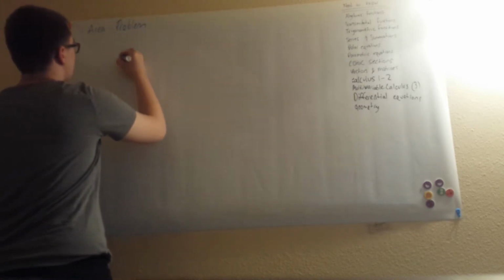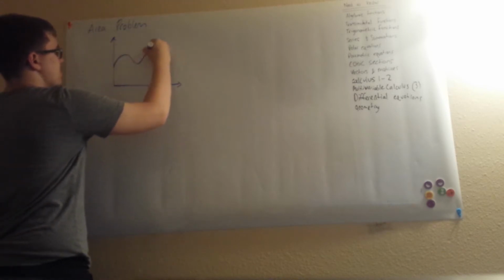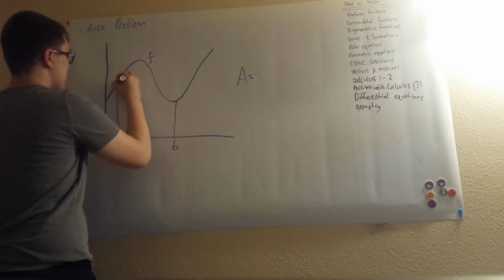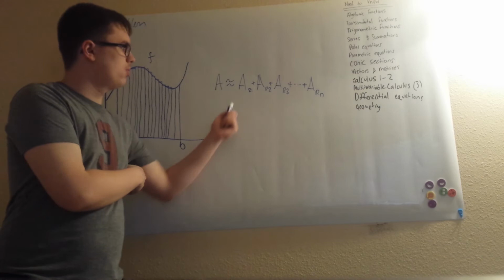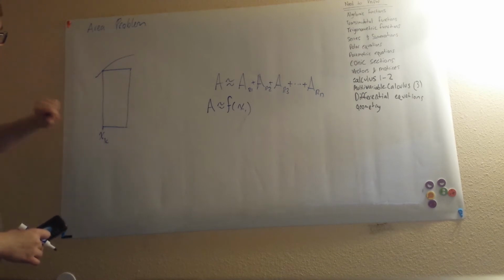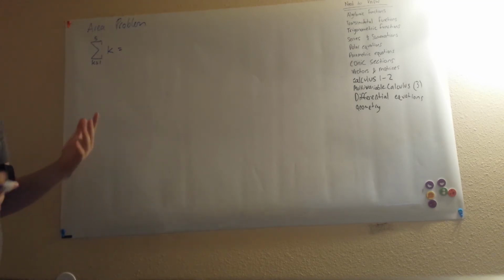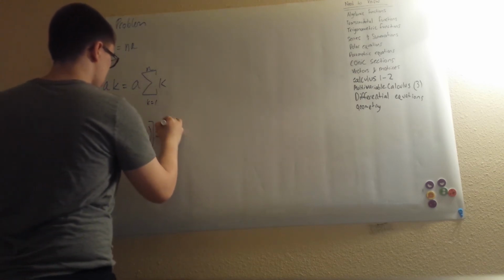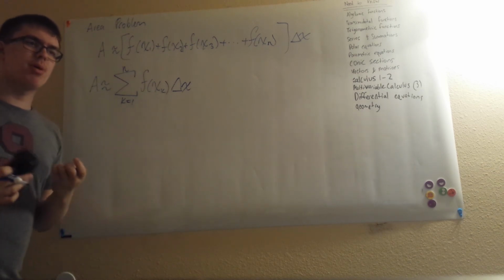Area Under a Curve part 1